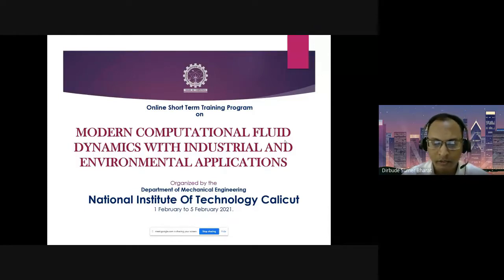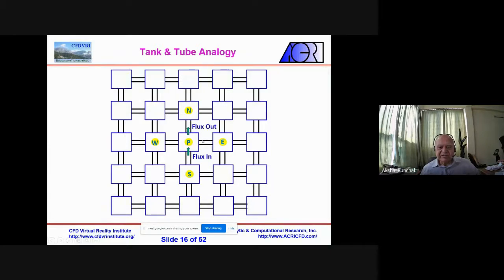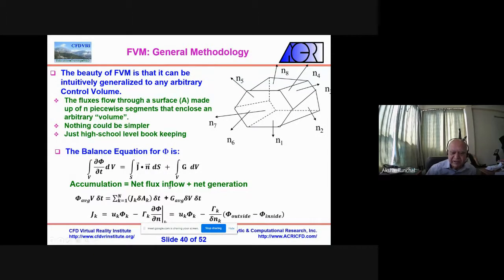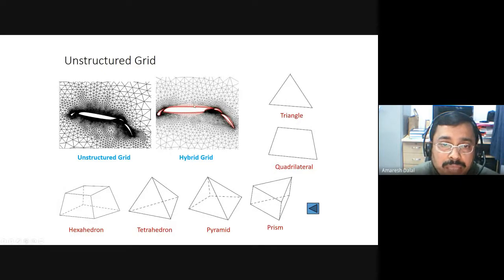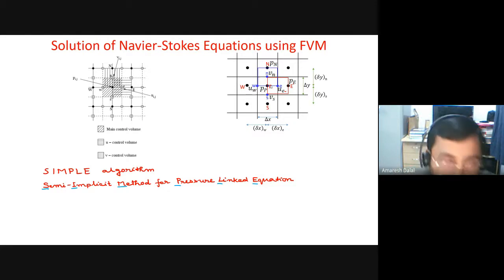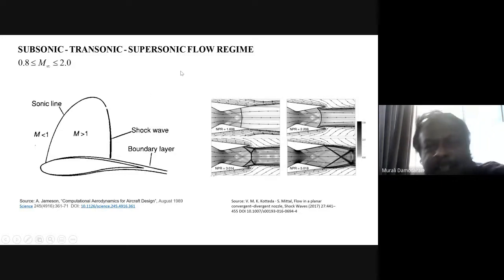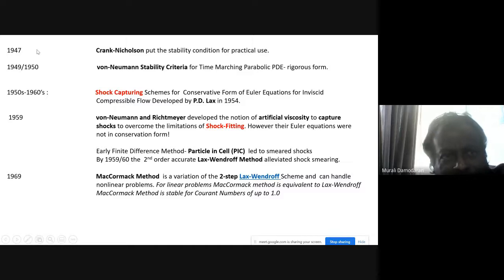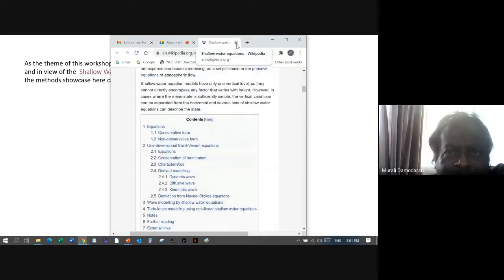Online STTP on MCFDIEA 2021: Day1--Before Lunch, 1 February 2021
09:15 AM –09:30 AM Inauguration
Host--Dr. Sumer Dirbude
09:30 AM –10:30 AM Introduction to the legacy of CFD and Governing equations
Dr. Akshai Runchal
10:30 AM –11:30 AM General CFD Finite Volume Method for convection-diffusion
equation
11:30 AM –12:30 AM Finite volume methods for compressible flows
Dr. Murali Damodaran